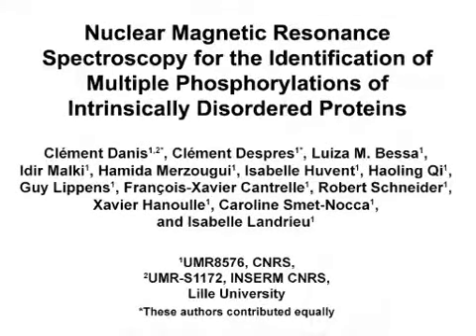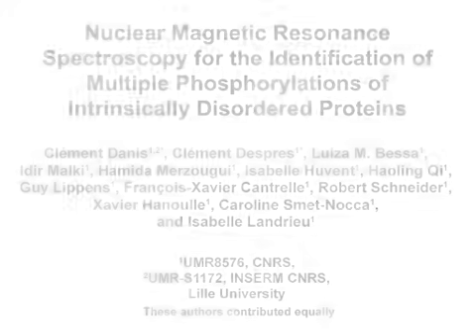NMR Spectroscopy to Identify Phosphorylation in Disordered Proteins | Protocol Preview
Nuclear Magnetic Resonance Spectroscopy for the Identification of Multiple Phosphorylations of Intrinsically Disordered Proteins -  a 2 minute Preview of the Experimental Protocol

Clément Danis, Clément Despres, Luiza M. Bessa, Idir Malki, Hamida Merzougui, Isabelle Huvent, Haoling Qi, Guy Lippens, François-Xavier Cantrelle, Robert Schneider, Xavier Hanoulle, Caroline Smet-Nocca, Isabelle Landrieu
Lille University, UMR8576, CNRS; Lille University, UMR-S1172, INSERM CNRS;

We describe here a method to identify multiple phosphorylations of an intrinsically disordered protein by Nuclear Magnetic Resonance Spectroscopy (NMR), using Tau protein as a case study. Recombinant Tau is isotopically enriched and modified in vitro by a kinase prior to data acquisition and analysis.